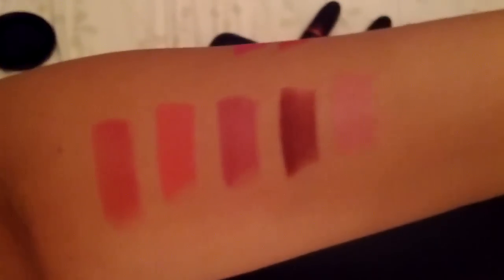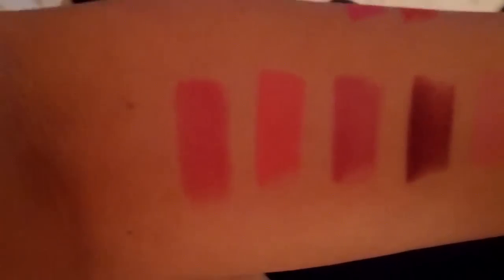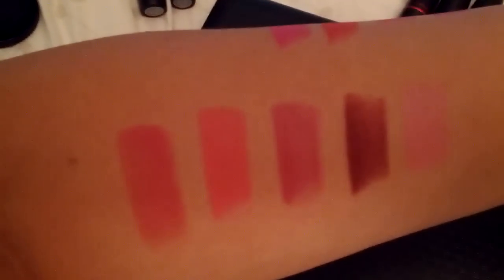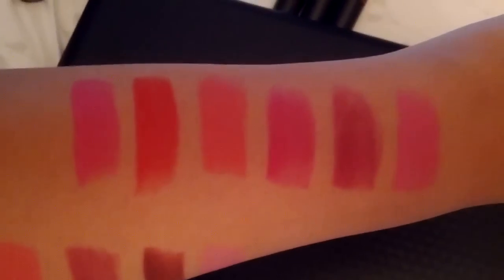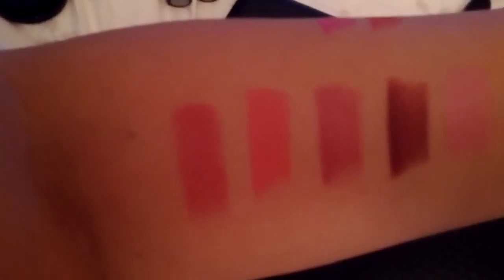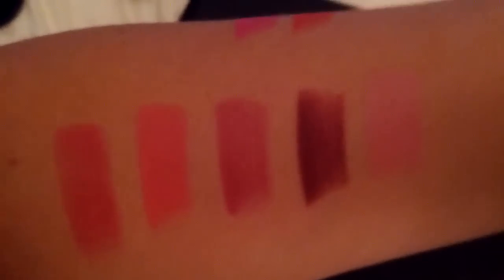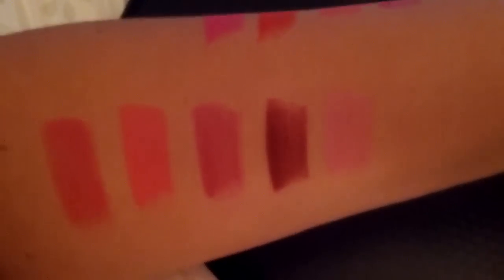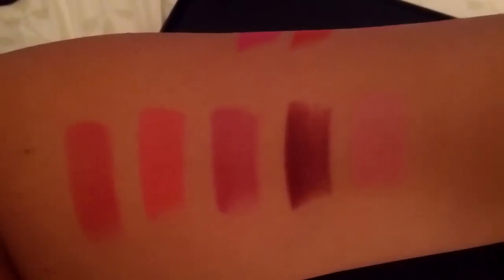MAC Viva Glam Lipstick Swatches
This video shows a couple of MAC Viva Glam Lipstick Swatches.

Everything in this video was purchased with my own money.